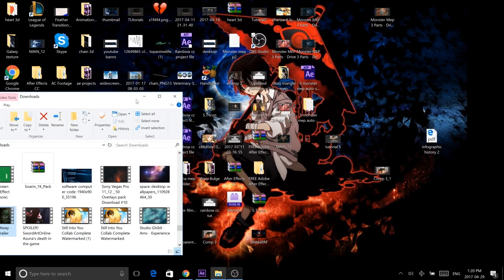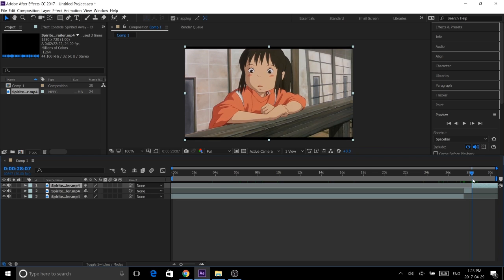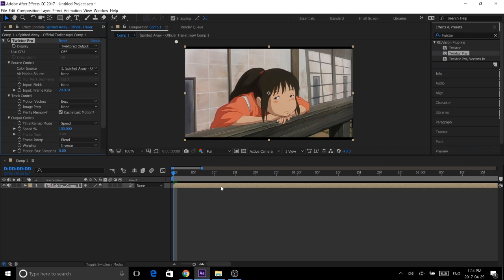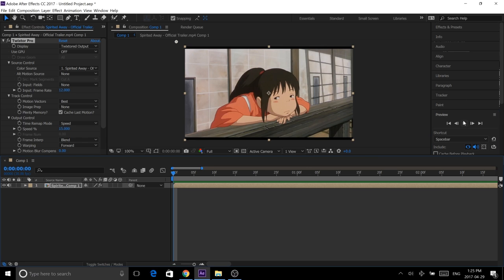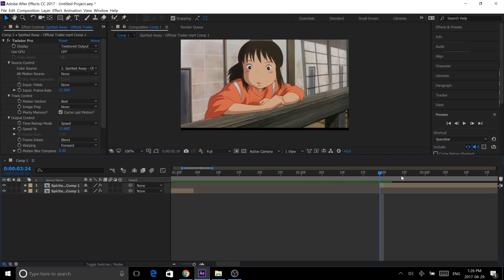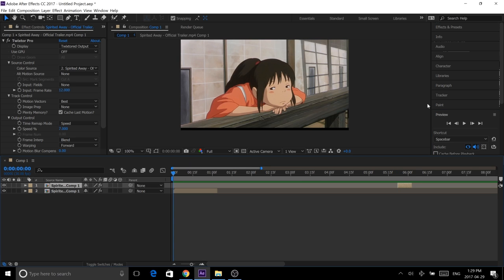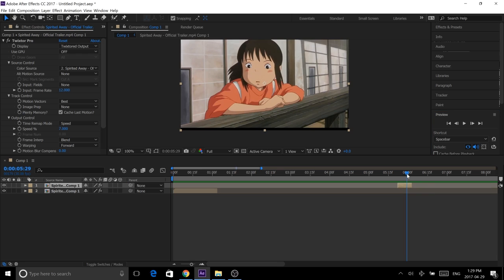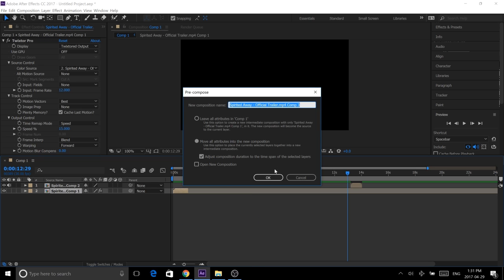After Effects AMV Twixtor [No Warp]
Hey guys, today I am showing you how to apply twixtor on anime footage without any warp. It is a really cool effect for AMV's and it looks really nice!